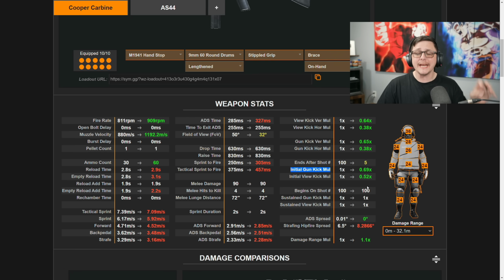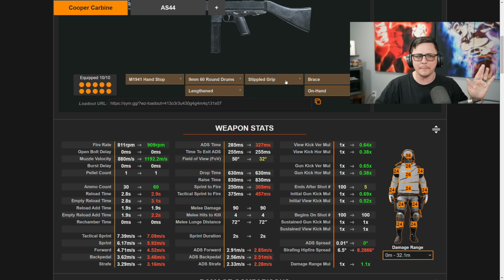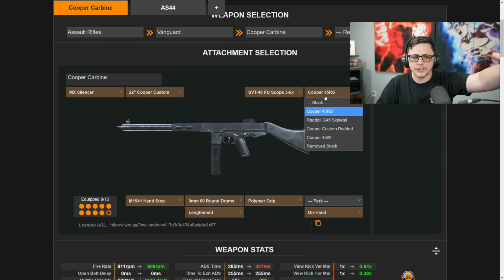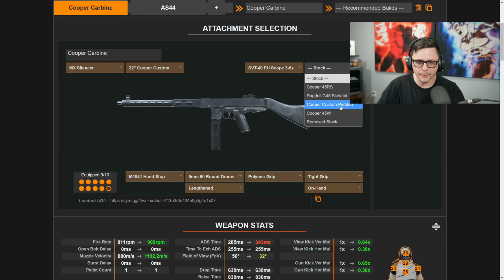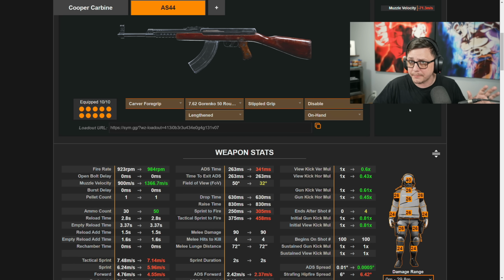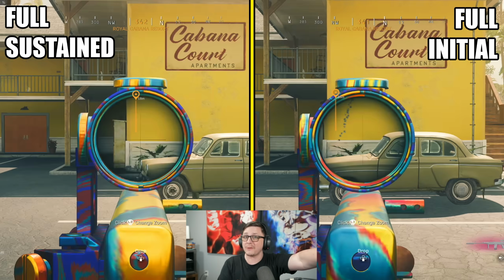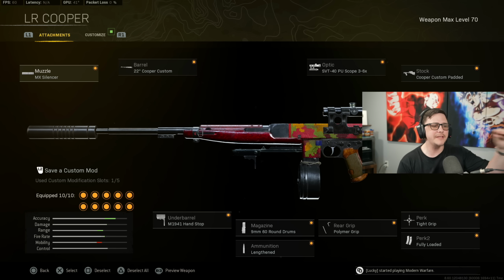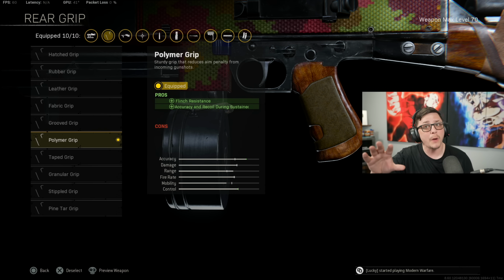Stop Wasting Attachments in Warzone | Common Mistakes that Ruin Your Recoil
Connect with JGOD Online:
Like JGOD Gaming on Facebook:

My Gear:
1440p144hz Monitor
1080p144hz Monitor

Partner Discounts Using Code "JGOD":
Gfuel Energy Products: